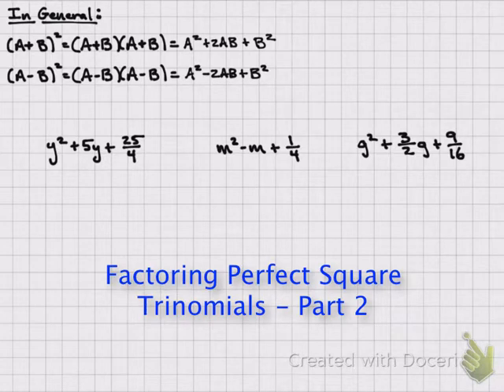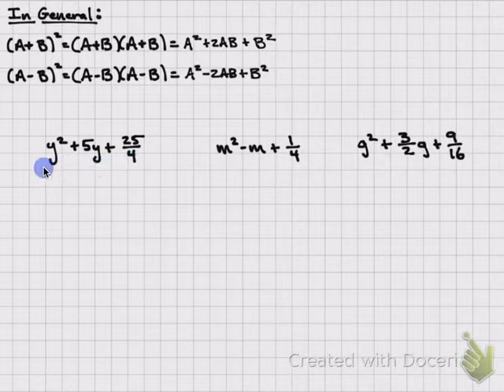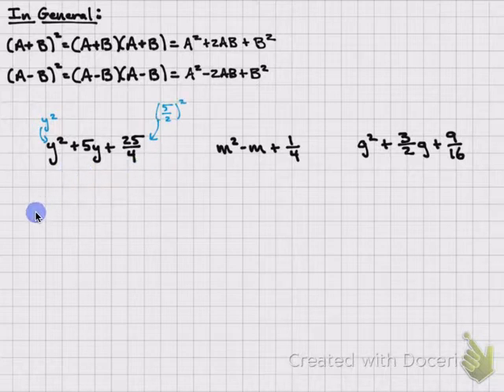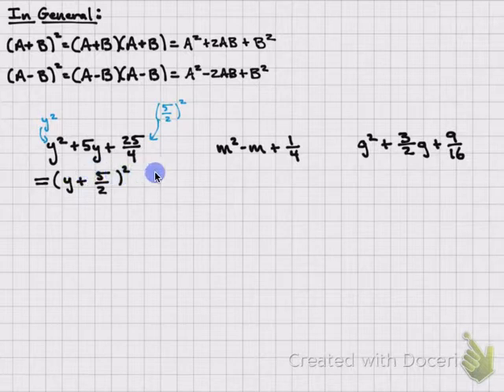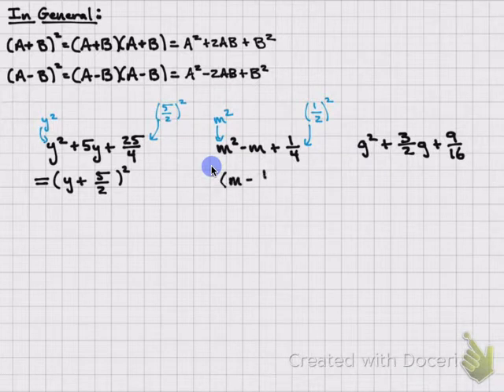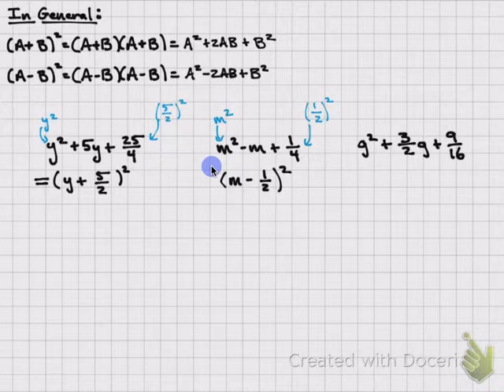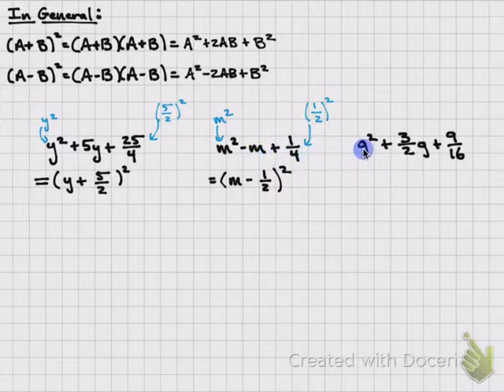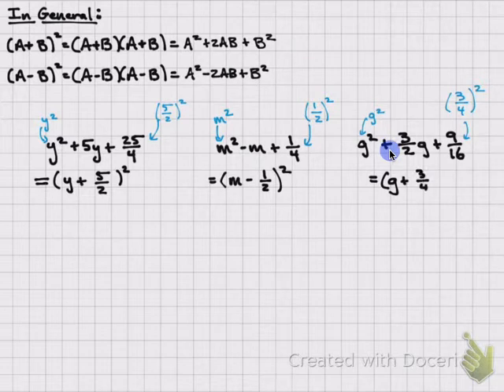Factoring Perfect Square Trinomials Part 2 (C8V6)